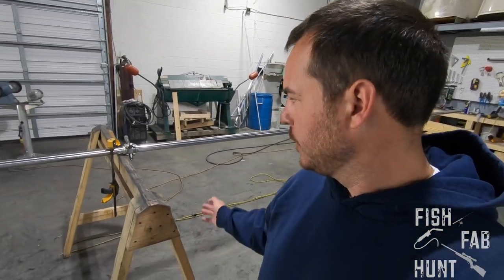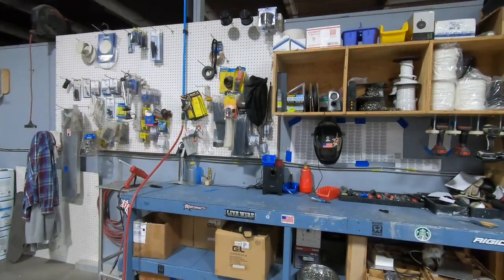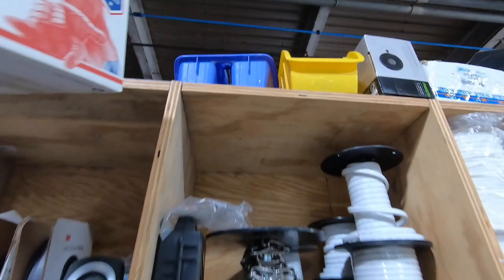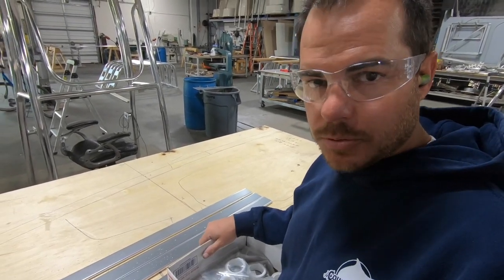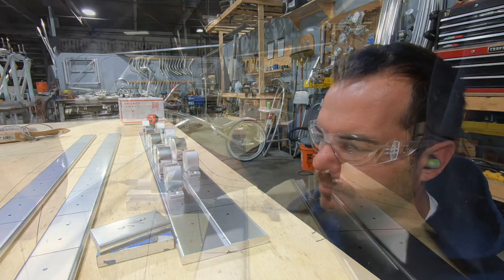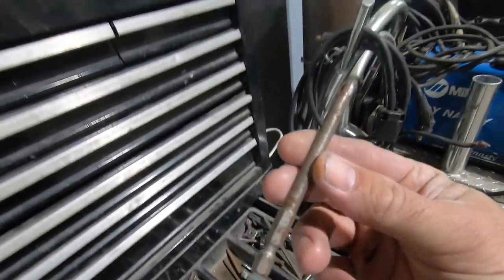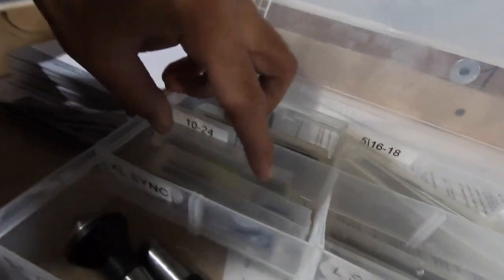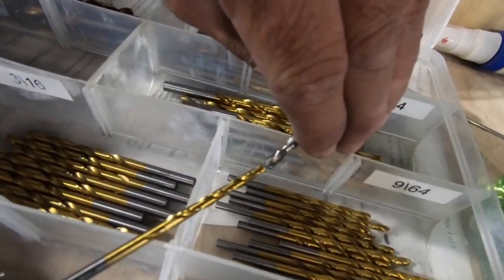Custom Suspended Rod Racks For Al's Gal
Ep. 18 - Al's Gal carries more rods than we have storage, so we decided to take some time and Fab up some custom aluminum suspended rod racks. These new and shiny rod racks will give us the ability to store an additional 4 rods. We used anodized aluminum flat bar and tapped in 10-24 screws to attach these Lee rod holders.